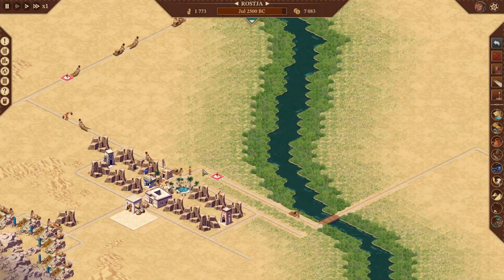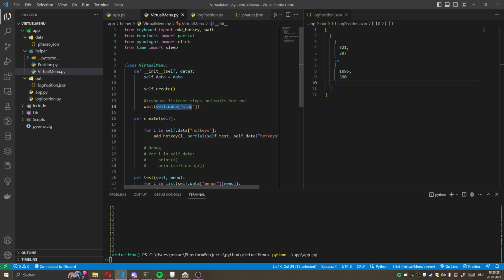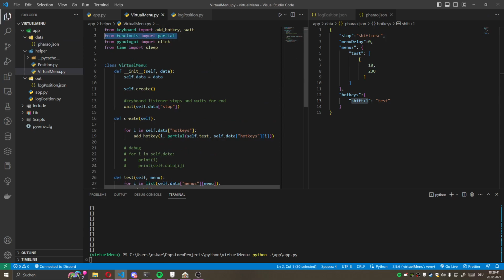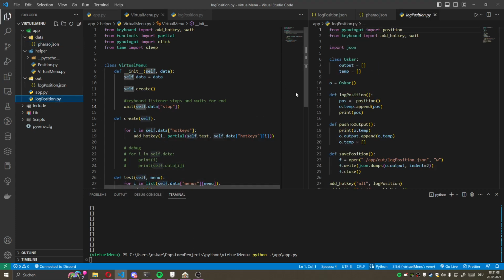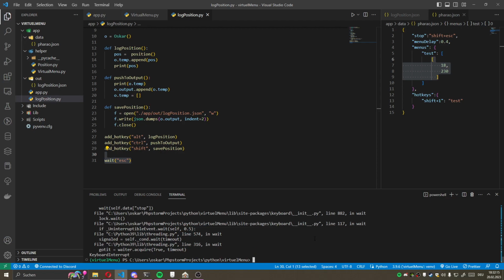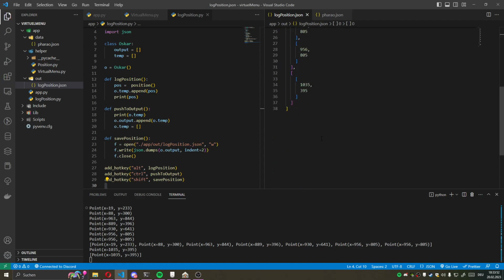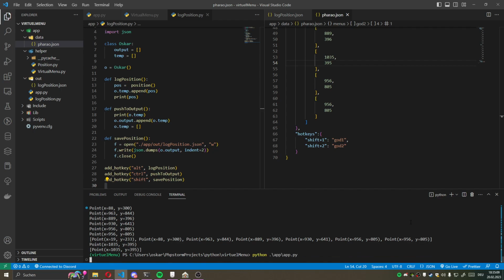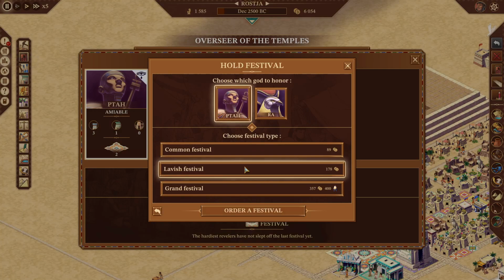Mouseclick routine per hotkey | python script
In this video i showcase a small project i was working on where i specify some mouse click routines in an .json and map them to custom hot keys.

Game shown is Pharao New Era. Quit fun game

00:00 Intro
01:40 Project setup
02:22 app code explanation
04:16 Log mouse positions
07:27 configure app
08:40 tests and outro